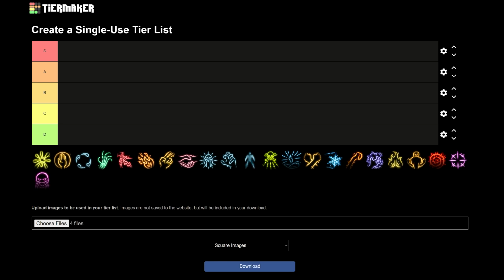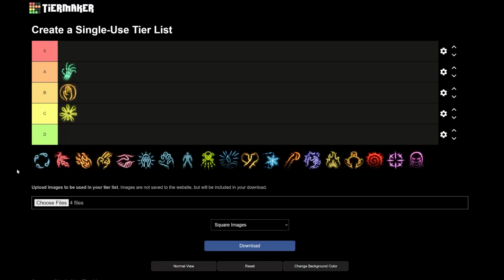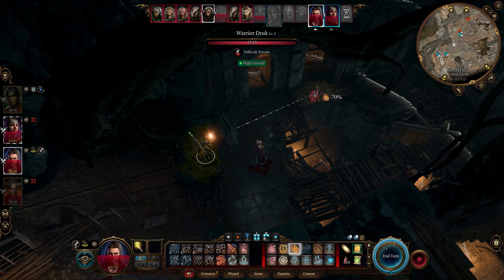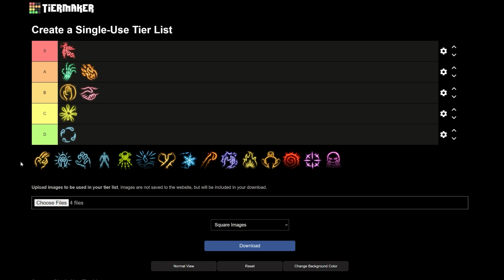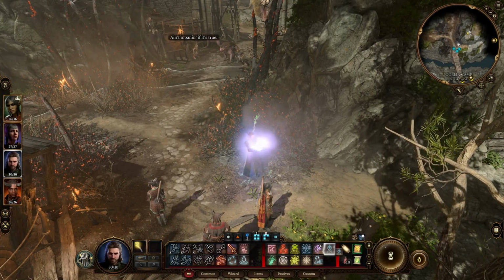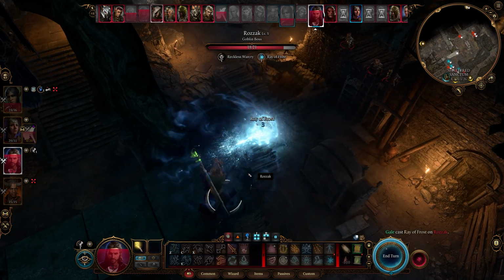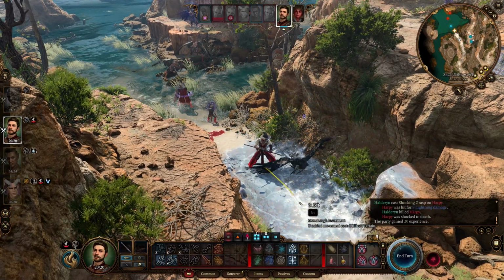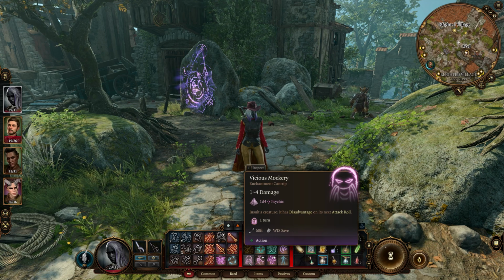BALDUR'S GATE 3 - Cantrip Details & Tier Rankings (Complete Overview of all BG3 Cantrips)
Tier ranking all of the BG3 Cantrips as well as a detailed overview of what they all do.

Chapters:

0:00 - Intro
0:50 - Acid Splash
2:30 - Blade Ward
4:01 - Bone Chill
5:18 - Dancing Lights
7:17 - Eldritch Blast
9:54 - Firebolt
11:08 - Friends
15:07 - Guidance
16:23 - Light
18:13 - Mage Hand
19:20 - Minor Illusion
20:40 - Poison Spray
22:11 - Produce Flame
23:23 - Ray of Frost
24:38 - Resistance
25:45 -Sacred Flame
27:18 - Shillelagh
28:36 - Shocking Grasp
29:45 - Thaumaturgy
30:38 - Thorn Whip
31:43 - True Strike
33:30 - Vicious Mockery